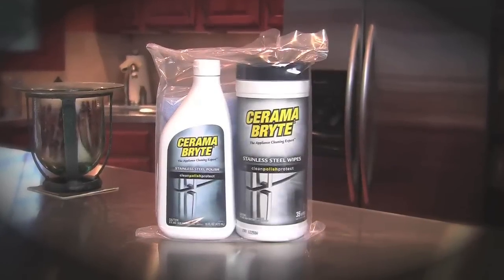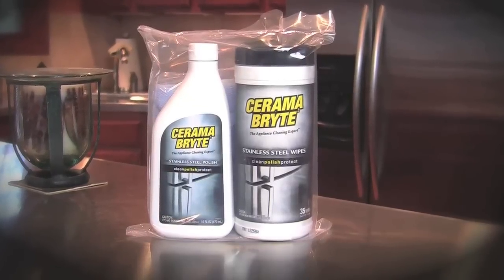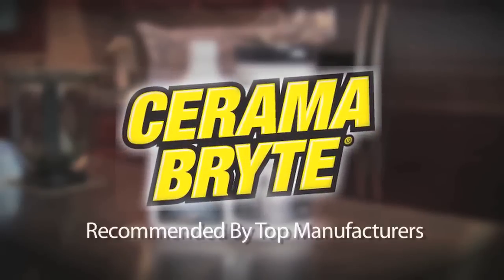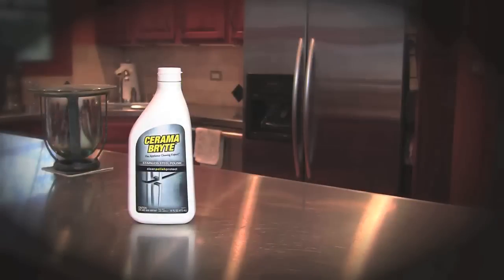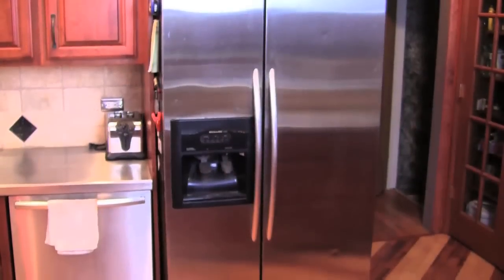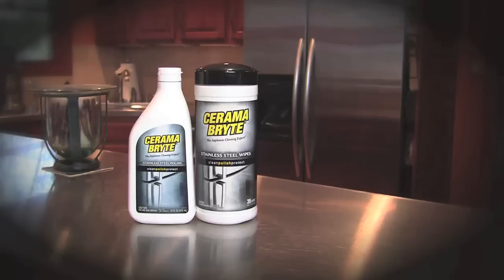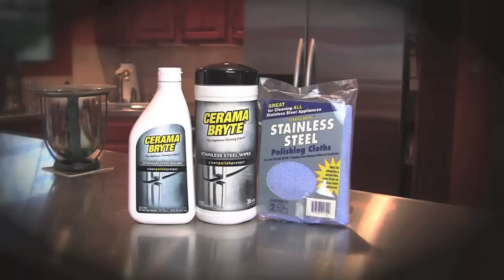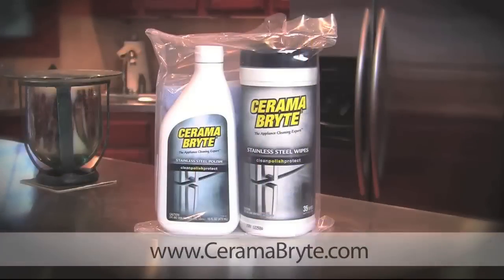Cerama Bryte Stainless Steel Cleaning Bundle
Produced By Mike Jansen for Golden Ventures. Online Groupon Bundle Offer.